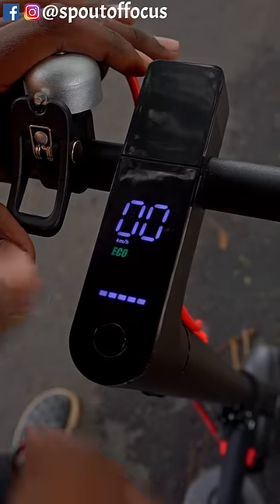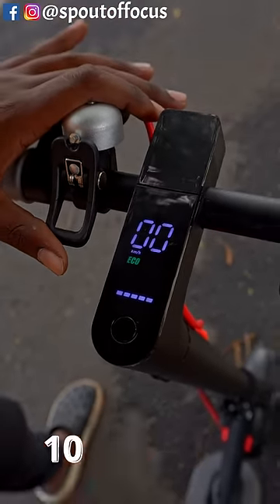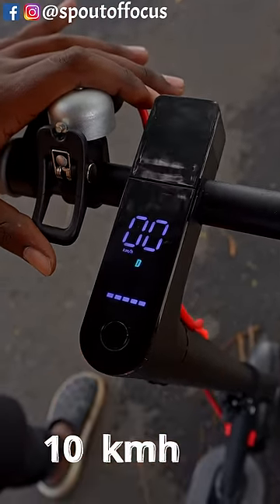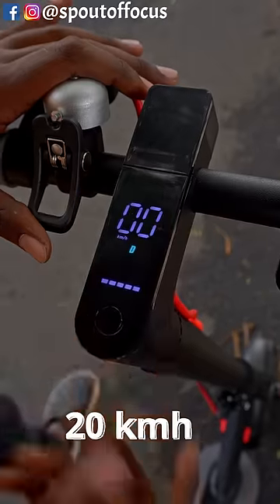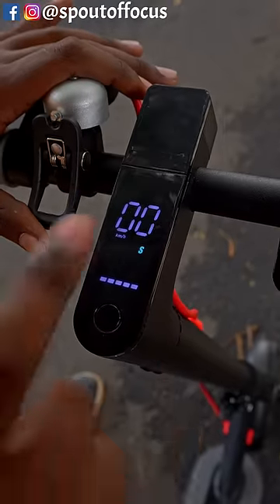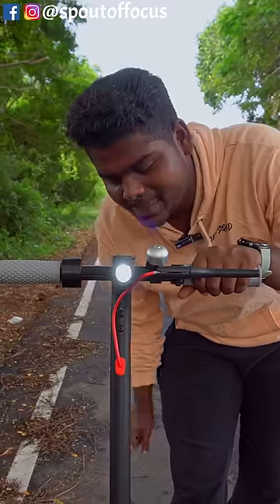30000Rs Worth E Scooter 🛵offsquad